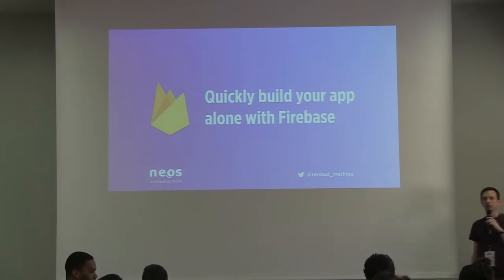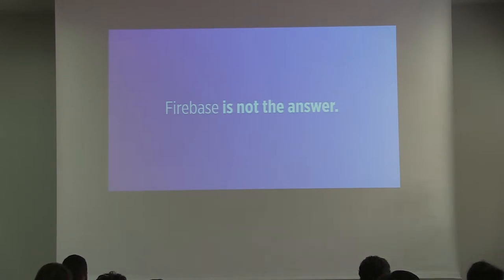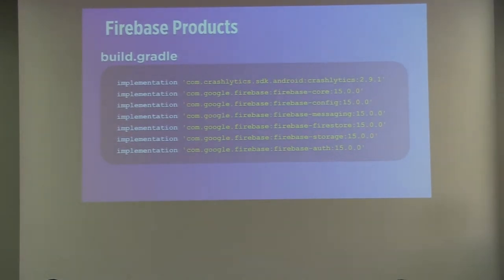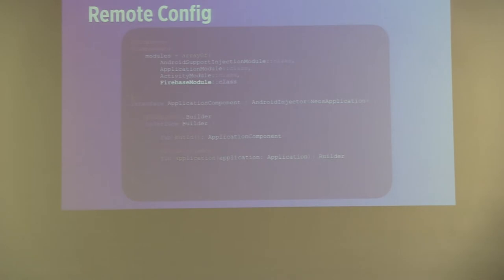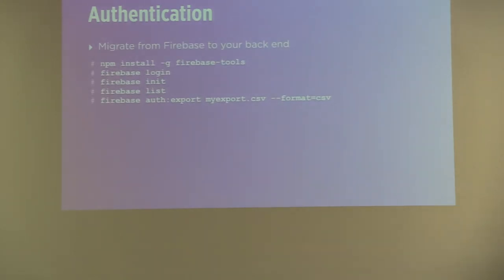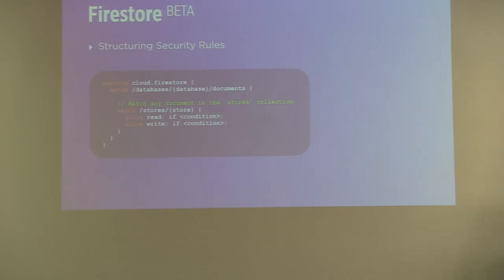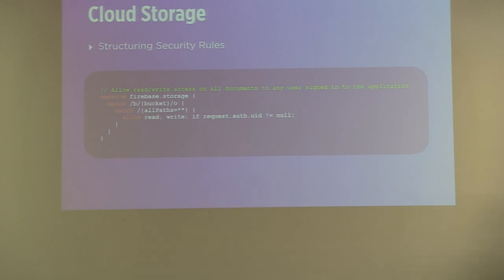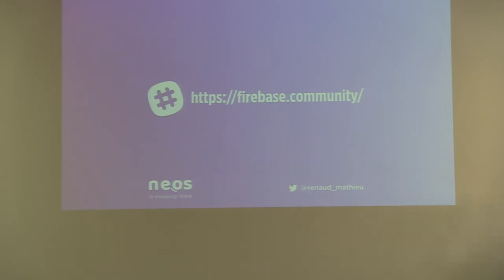Quickly build your app alone with Firebase. by Renaud Mathieu, Neos EN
This session was given at Paris Android Makers 2018 by Renaud Mathieu, Neos.

Creating a personal Android app requires us to solve a lot of common challenges. Sometimes some of these challenges require so much time that we start to forget about the product we are building. Firebase can act as a toolbox to give functionality like analytics, databases, messaging and crash reporting so we can move quickly and focus on our users.